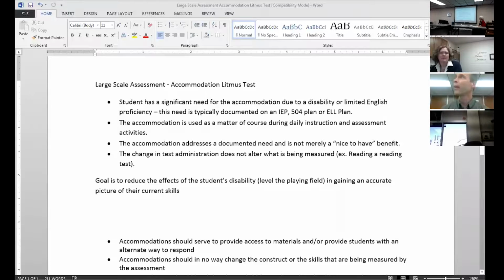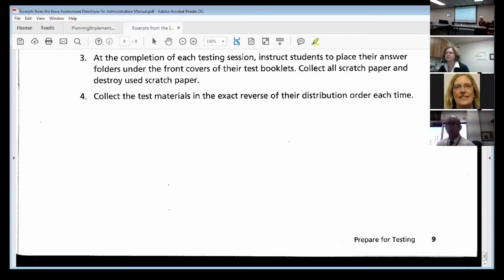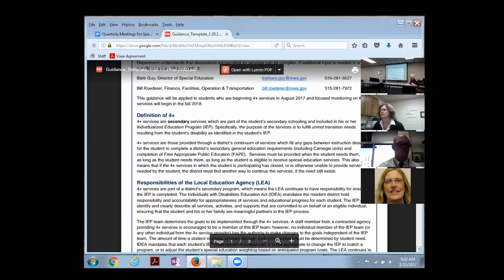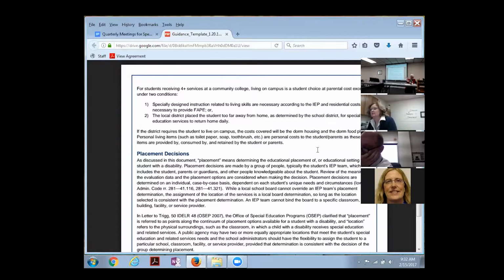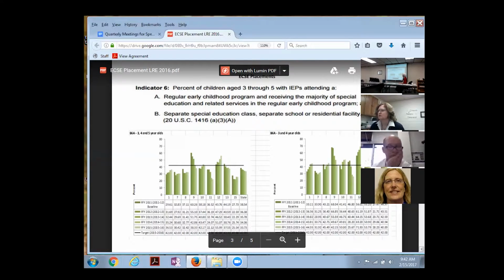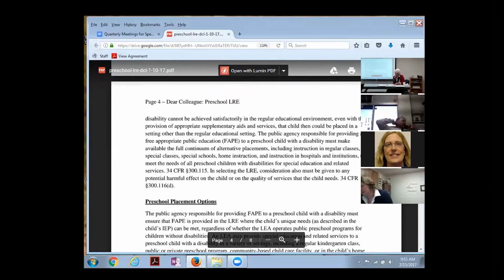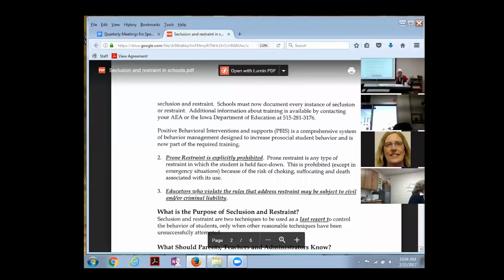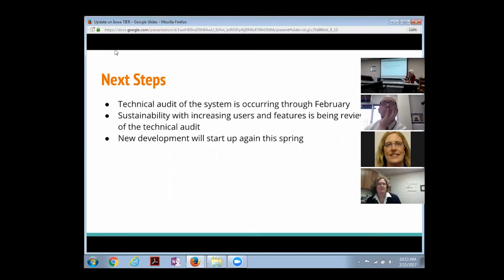Special Education Quarterly Mtg AEA 267 Feb 15 2017